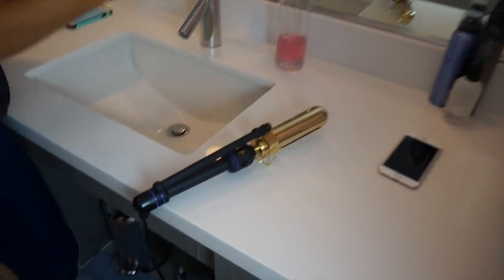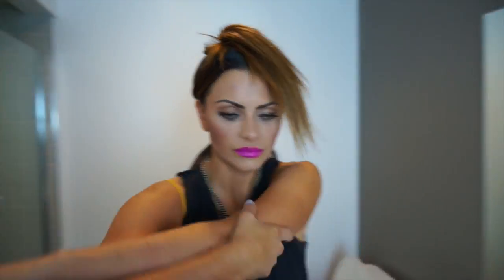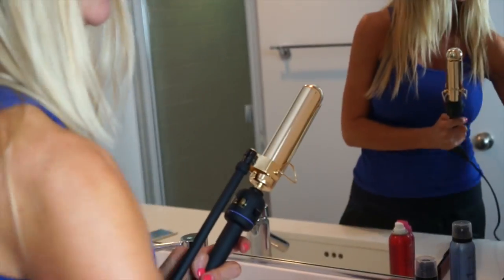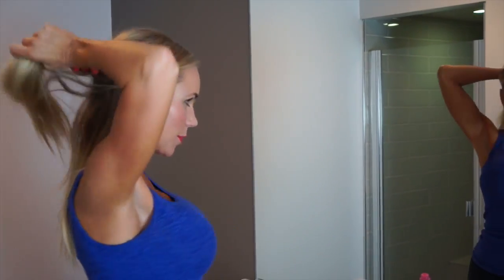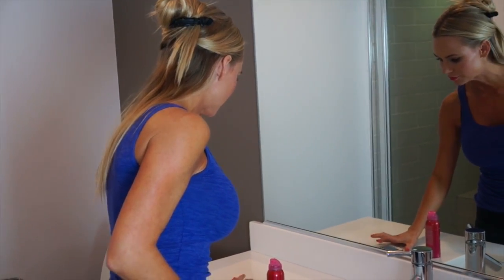Easy, Sexy Five Minute Curls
How much do you love effortless, tousled, natural curls… that will only take five minutes of your time?! We love when our hair has that undone but still beautiful and sexy look to it. We have made this look very easy and fun for you to try out!
You can add a couple of minutes depending on the thickness and length of your hair, but we challenge you to see just how sexy you can make this look in five minutes! Don’t forget to add product ☺

MM&L XOXO

Hot Tools Curling Irons

Tech Salon Flat Iron (we did not use but did feature)

Bumble and Bumble Hairspray

Bumble and Bumble Dryspun

Bumble and Bumble Defrizz

Bumble and Bumble Brilliantine

Big Sexy Hair Dry Shampoo

Keune Brilliant Gloss Spray